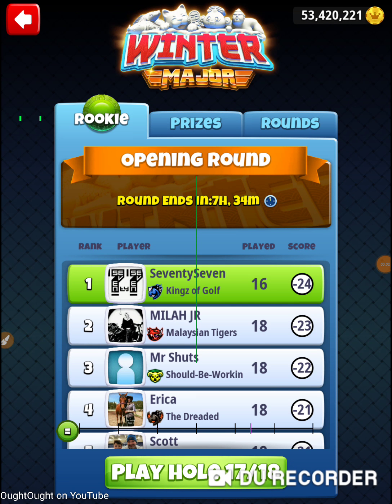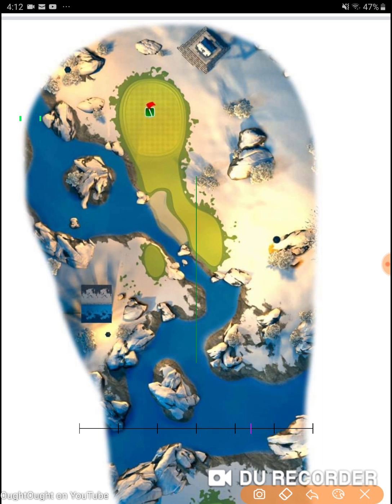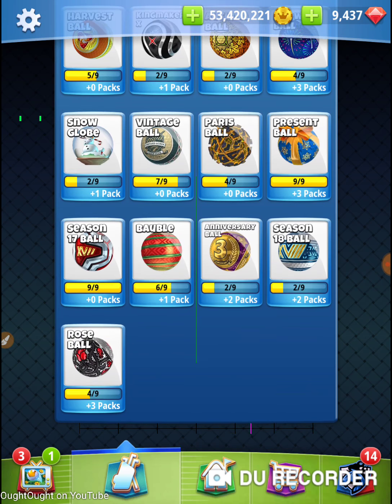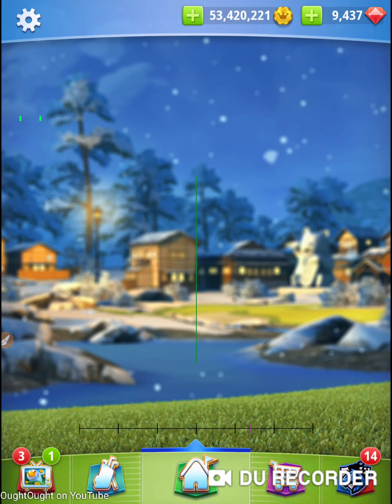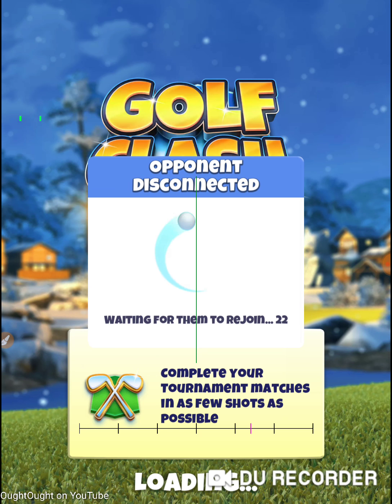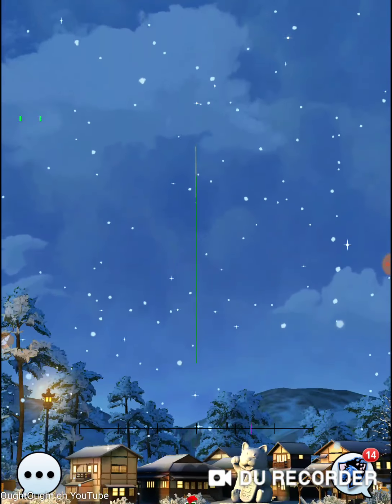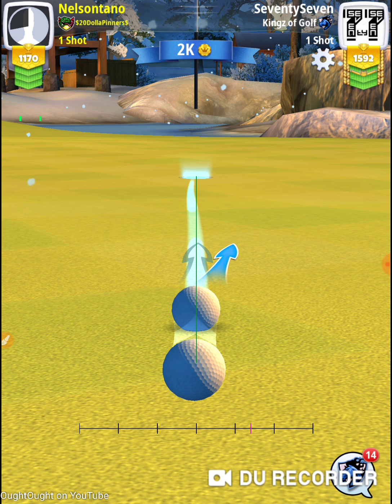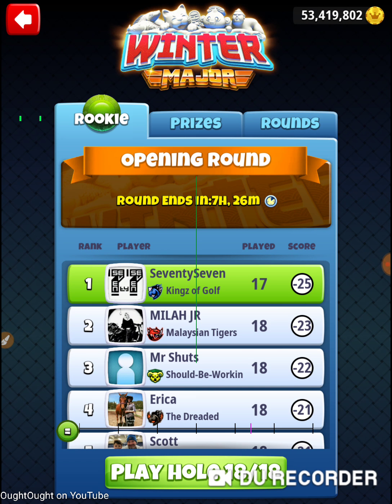Golf Clash 2020 Winter Major 77 Rookie Opening Round Hole 17